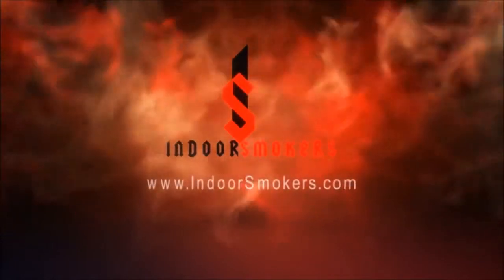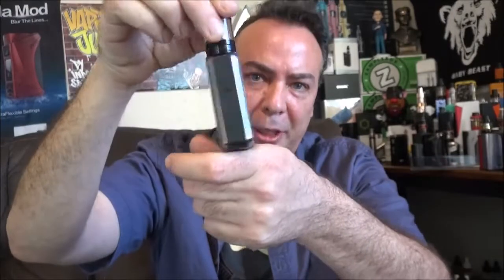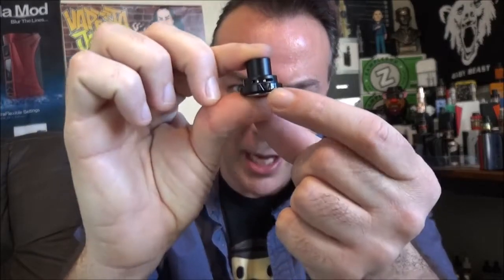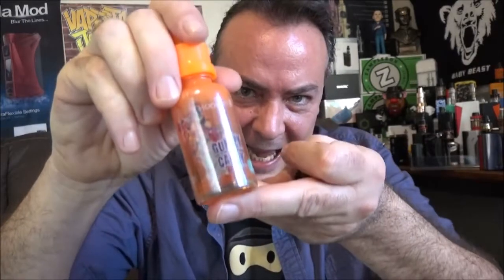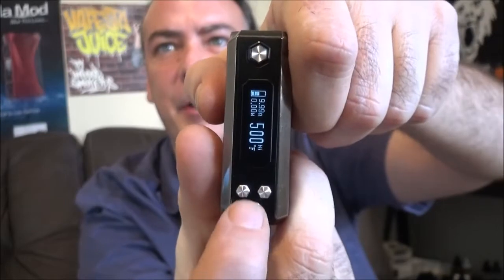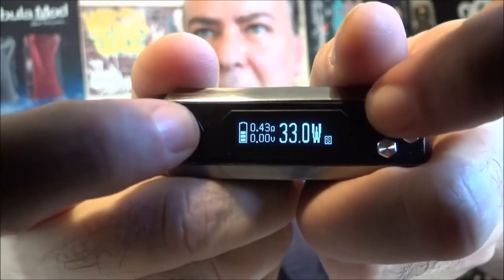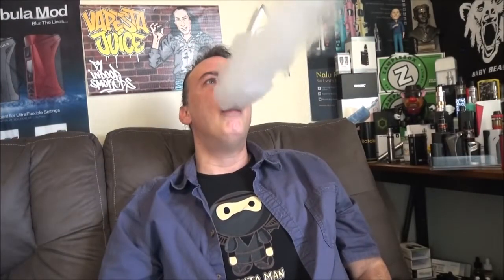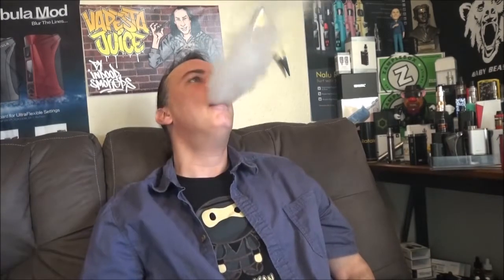HOOLOO ejuice Gummy candy and Banana bomb eliquid review by IndoorSmokers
Hooloo e juice from the heart of LA, developed by a group of advanced vapers in the persuit of high quality juice. And juice is what they are looking for! Combining rich fruity flavors with an authentic smoking sensation, HOOLOO e-liquids are perfect for vaping at any time of the day or night.
Smooth, strong and bursting with natural fruit flavors, our Fruit Flavored E-Liquids remain firm customer favorites.